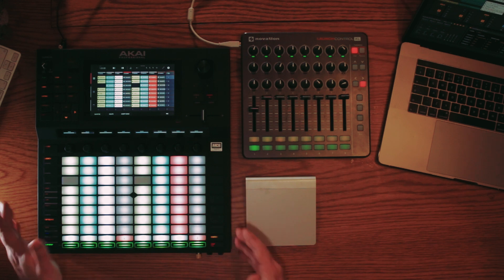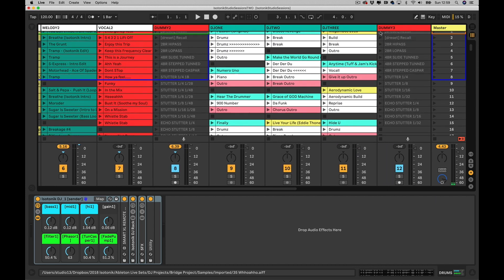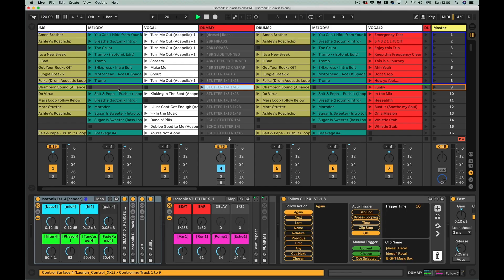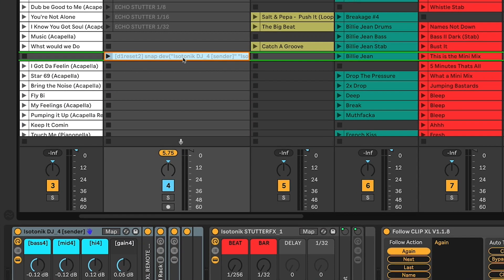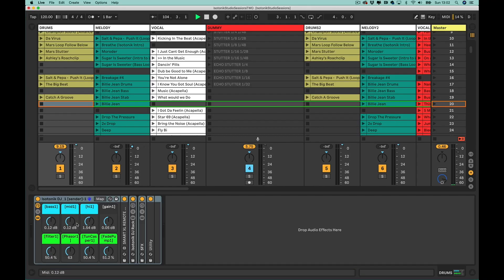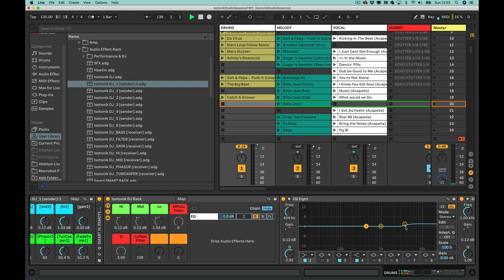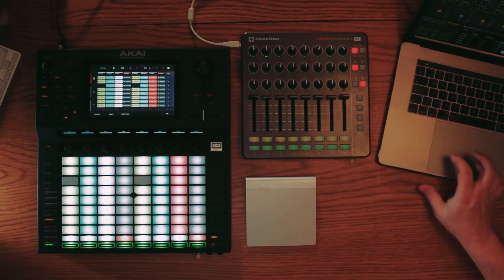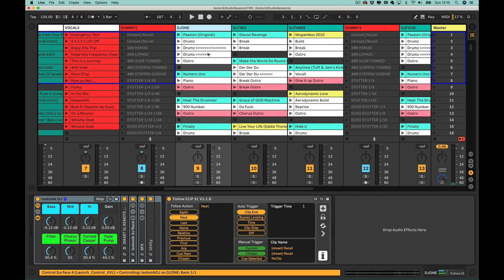Isotonik Studio Sessions Part FOUR - DJ Effects in Ableton Live - SMART XL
Time for part Four in my mission to put together a performance set up that will allow me to bring together the best of Ableton Live & Serato DJ.

Having spent the festive break warping acapellas and based on a request on part three in this video I'm starting to pull together the individual features of my Ableton Live set up into one cohesive Live Template.

In this video I'll demonstrate how I have my track effects set up along with the use of dummy clips, ClyphX Pro, SMART XL and our LCXXL control surface script for the Novation LaunchControl XL

Isotonik Studio Sessions